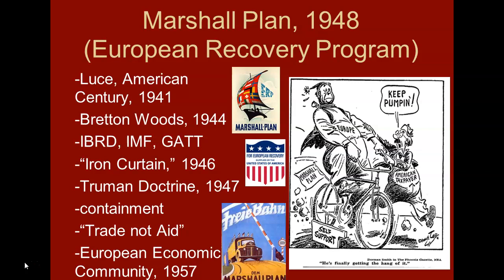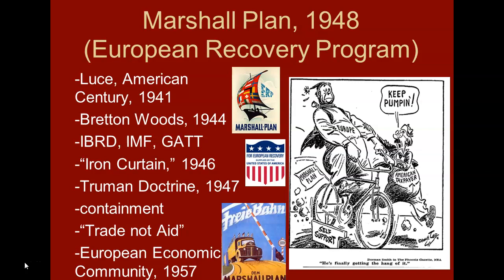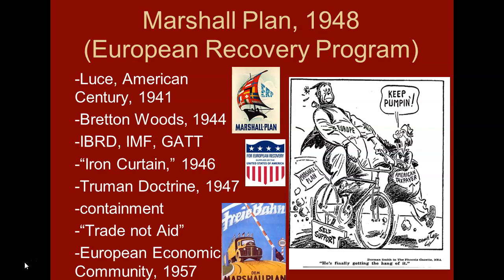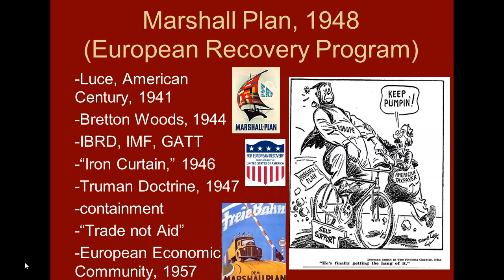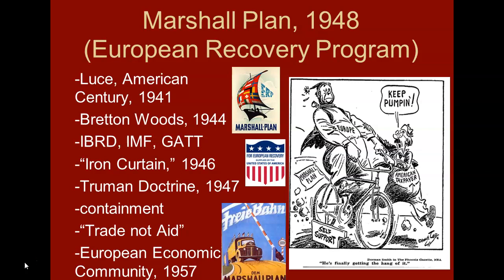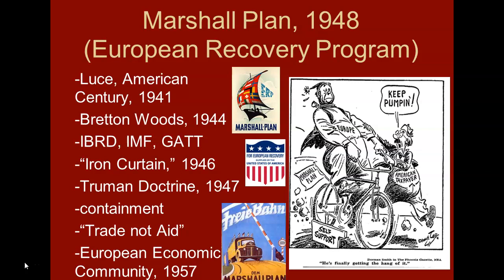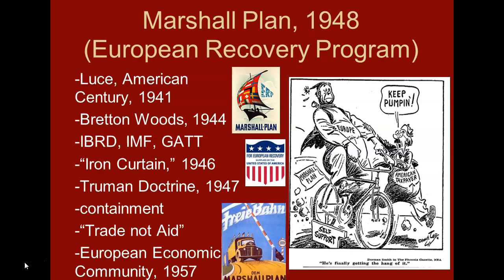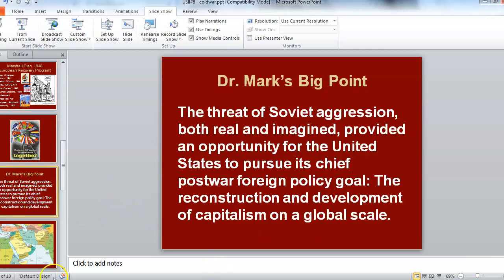Marshall Plan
For SAU's HIS 142 class: A supplement to the Cold War chapter in YAWP (25)